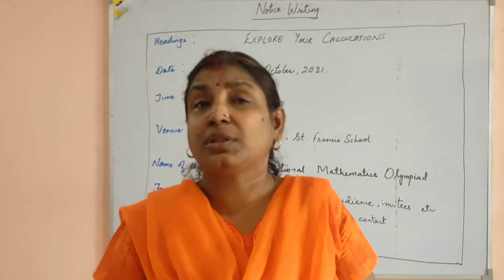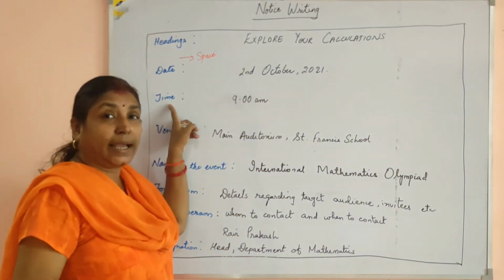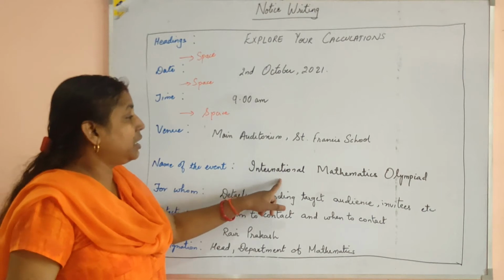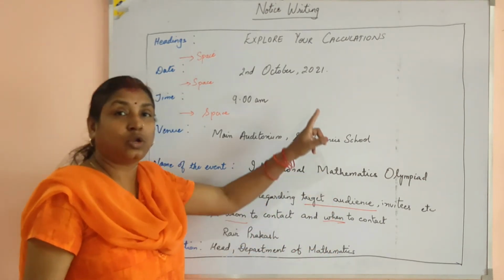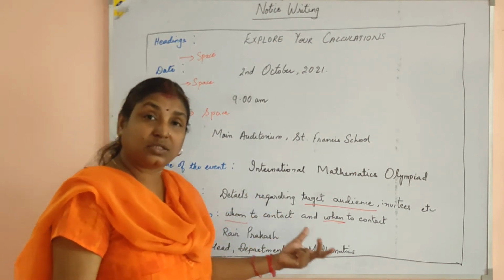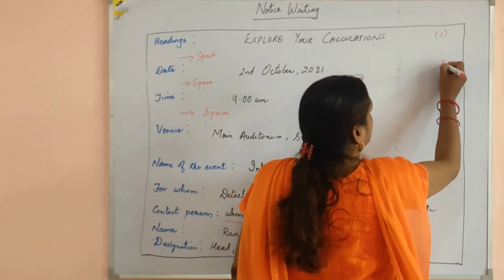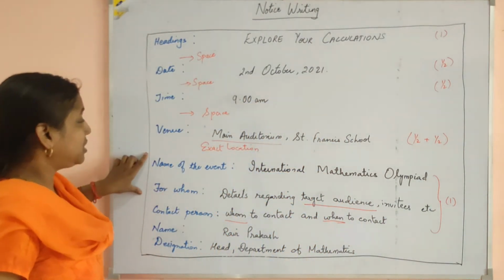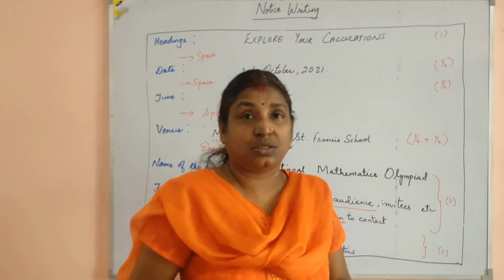Notice writing ICSE Format with marking scheme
In this video, you will learn about the format of writing Notice Writing (with marking scheme). This format is in accordance to ICSE syllabus.